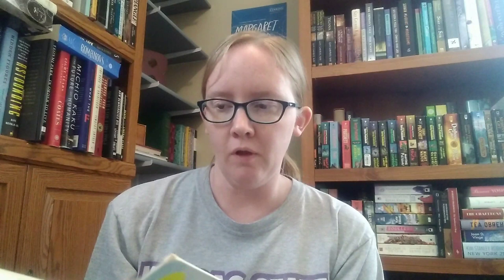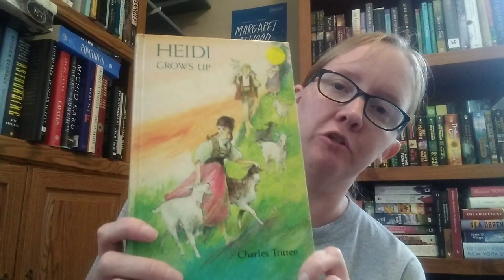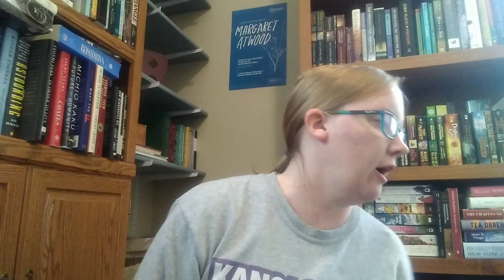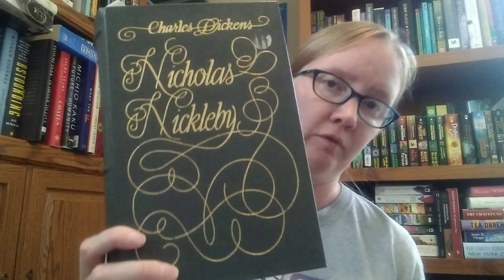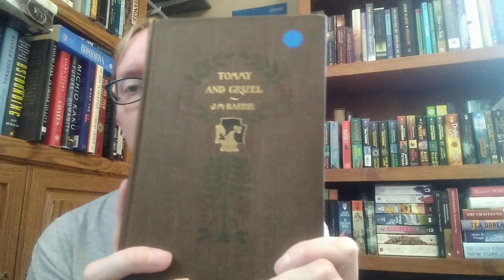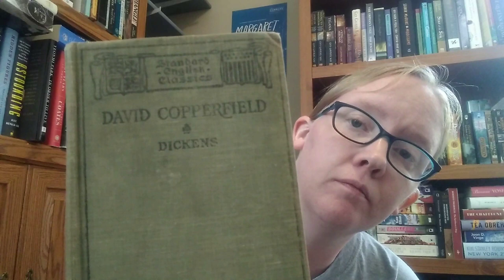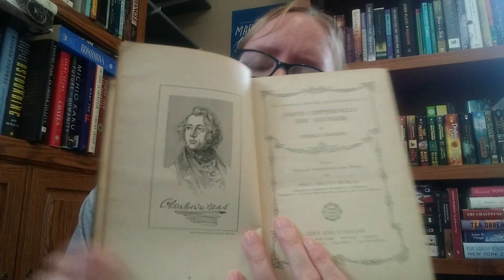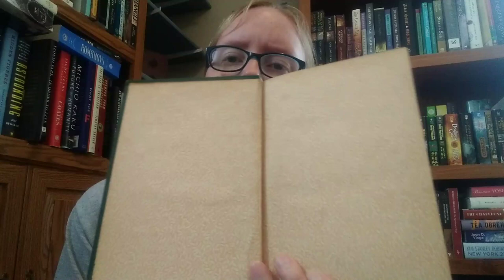Old Books Collection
I show off the old books I have collected from various places.